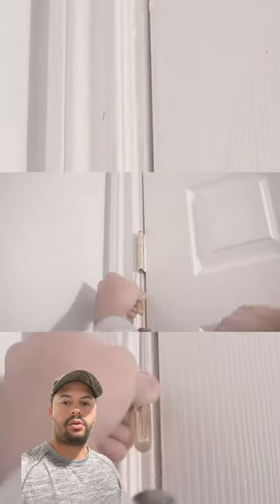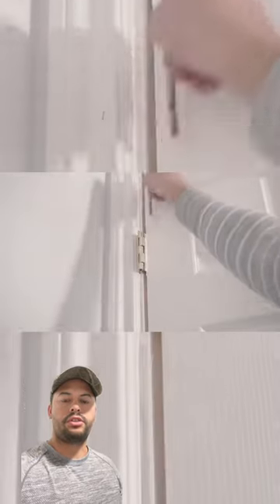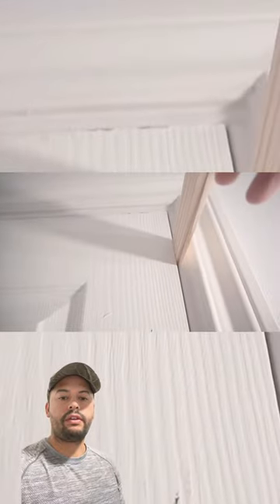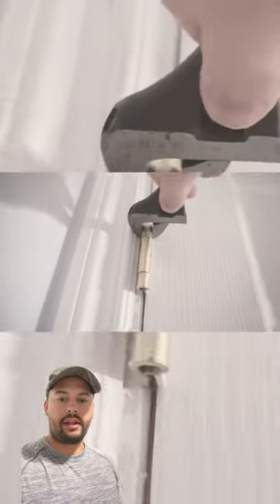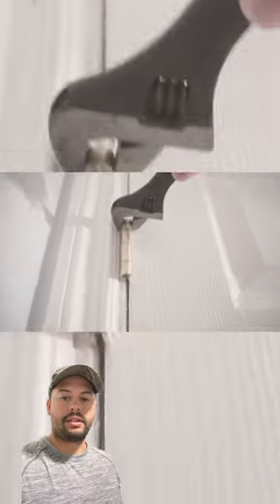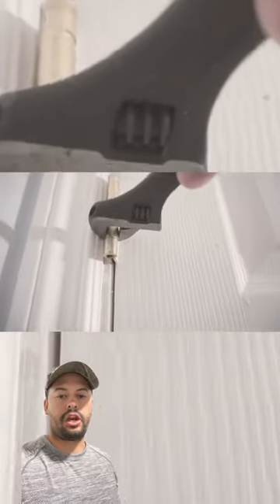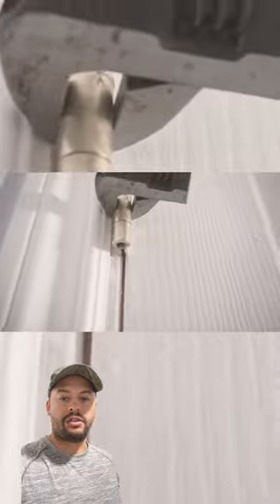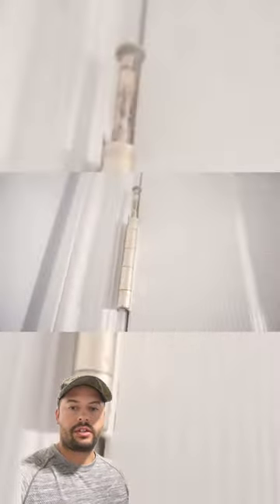Easy Trick To Adjust Any Door Hinge!